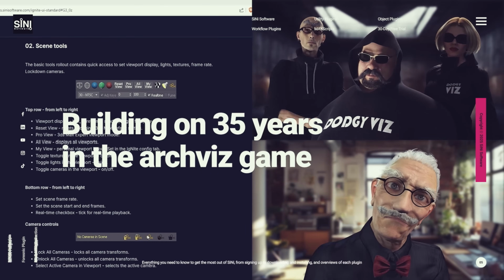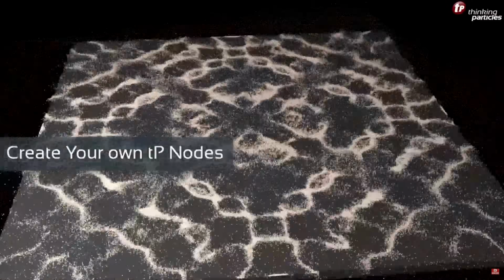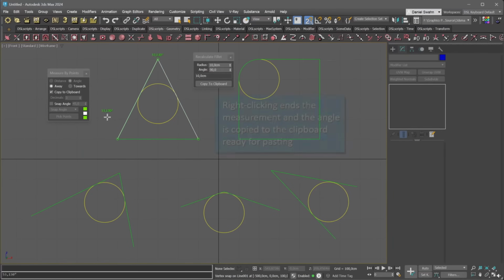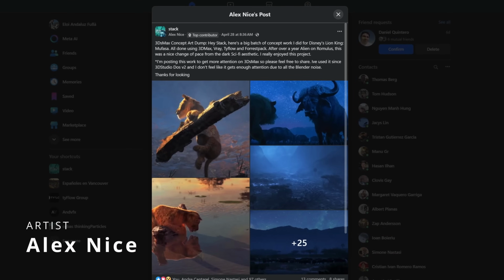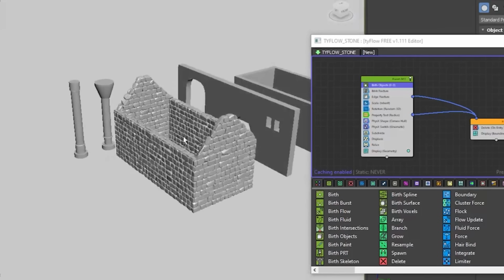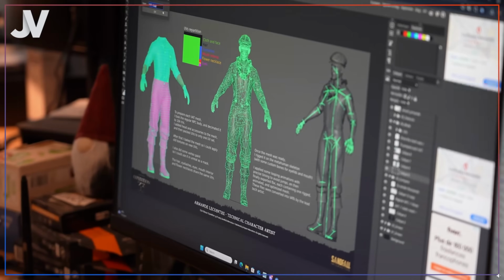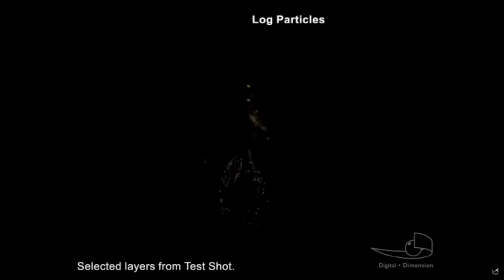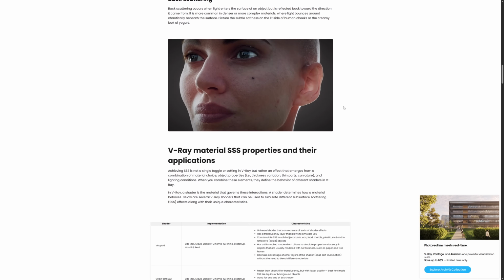3ds Max New Plugins / Free Scripts / May 2025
On this 3ds Max News for May 2025 we have new plugins like Mojo, thinking Particles 7.4, Pattern Engine,  FIle MergeEX, free scripts like IFC importer, DSL scripts,  and awesome shots and models done in 3dsmax, with one shot from over 20 years ago that still looks awesome.

LINKS
Plugins

TIMINGS
00:00 New Plugins
05:35 3ds Max is only for archviz
08:20 Patreon Eloi
09:11 3ds Max is only for archviz
13:49 Learning

Thumbnail by Omar Leyva

Watch:

 • Bliss Of Heaven — SOMM | Free Backgro...